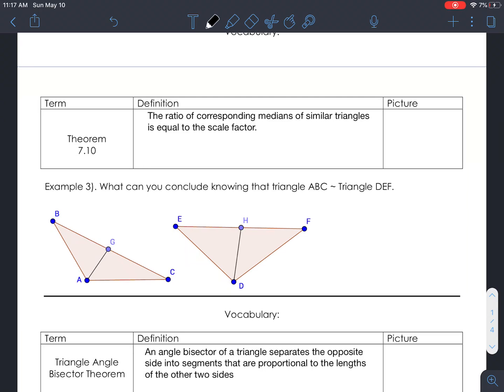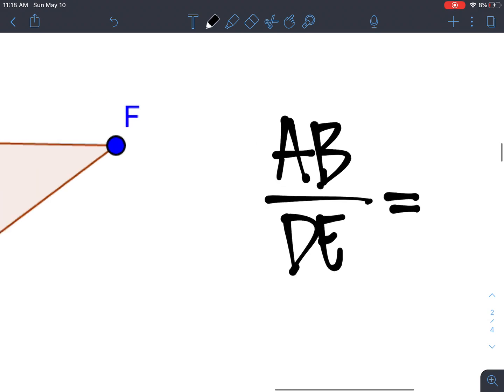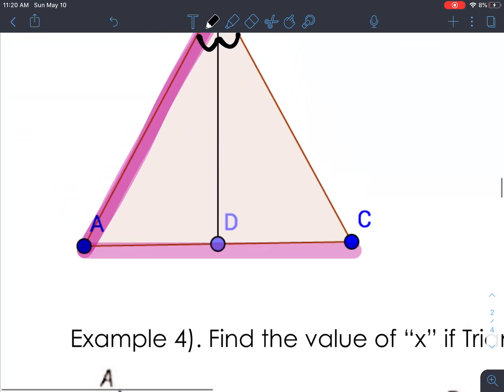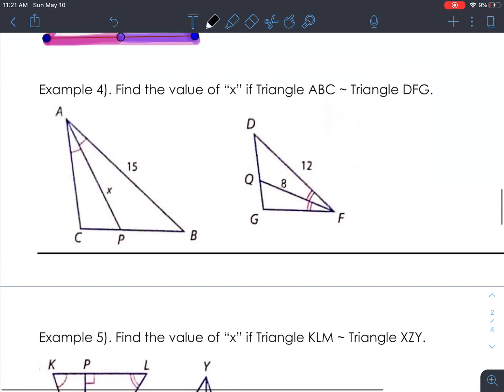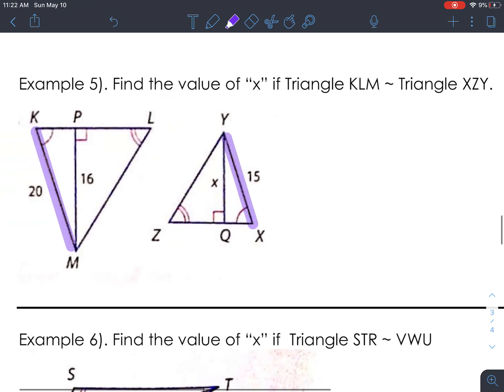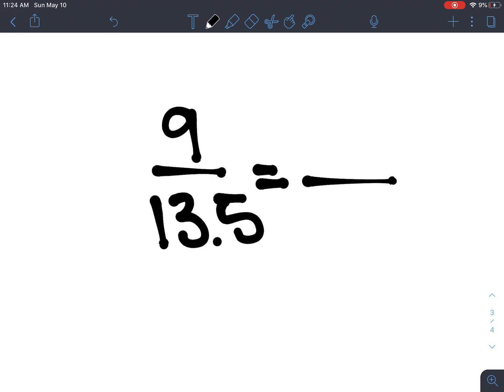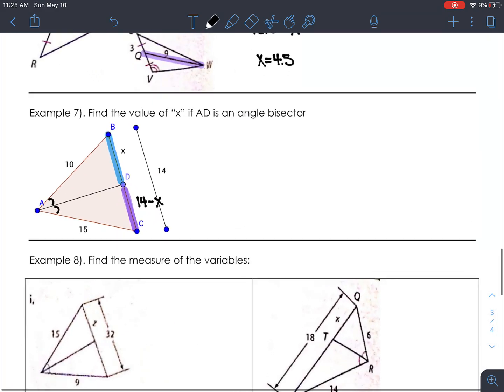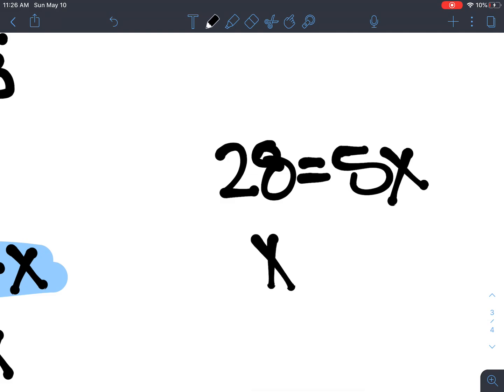H Geometry Section 7.5 Part 2